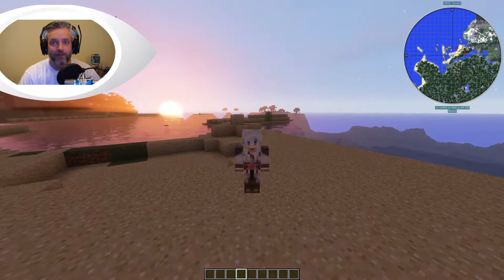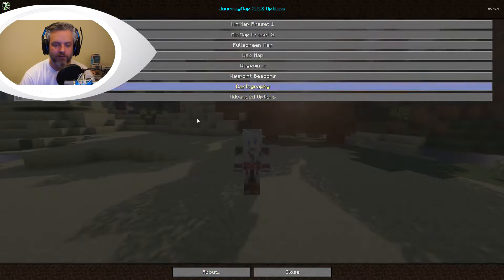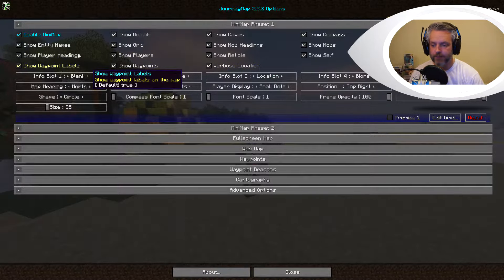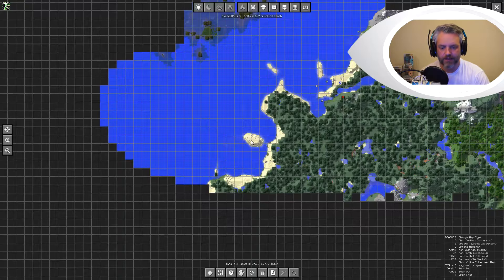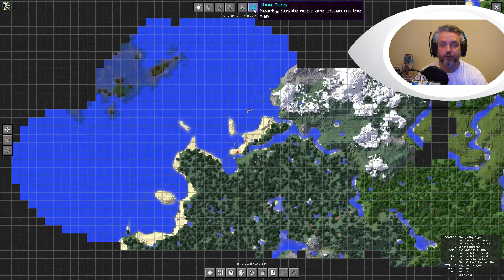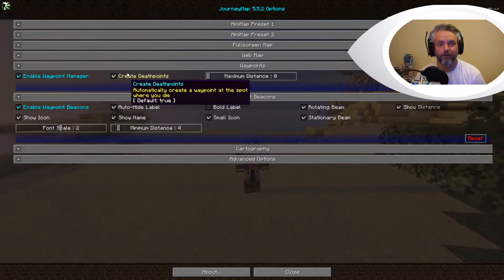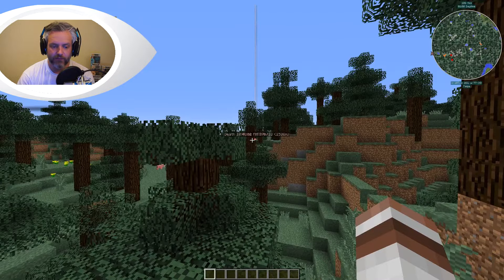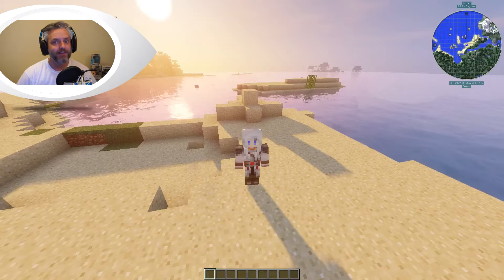JOURNEY MAP MOD - Minecraft 1.12.2 MOD SHOWCASE MONDAY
Full Mod Showcase on Journey Map Mod for Minecraft 1.12.2 and other versions. Journey Map Mod gives you a mini map, waypoints and other fantastic features to make your modded Minecraft experience so much better.

👍Please leave a like on the video also :)